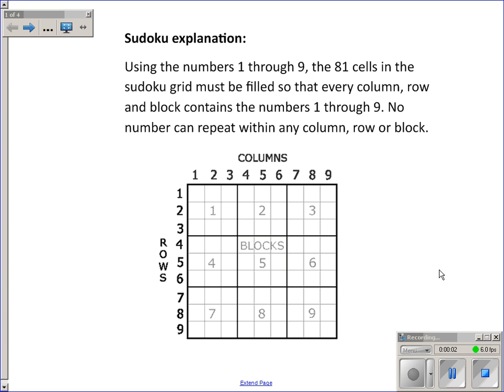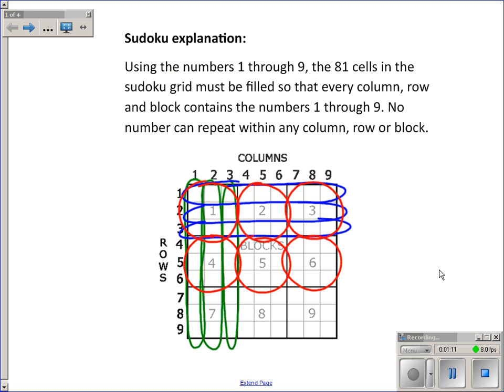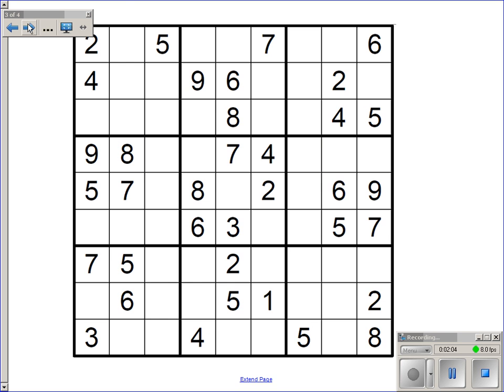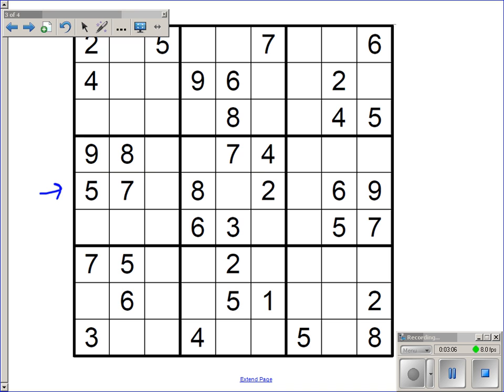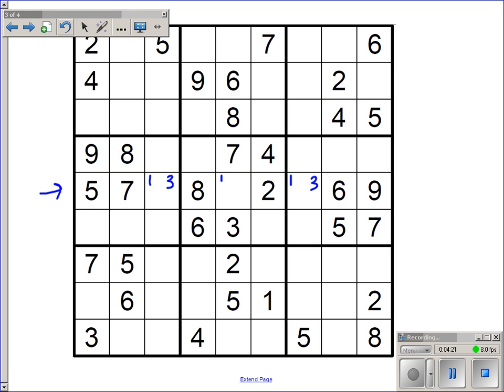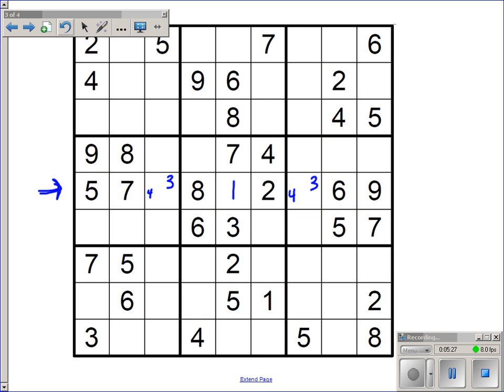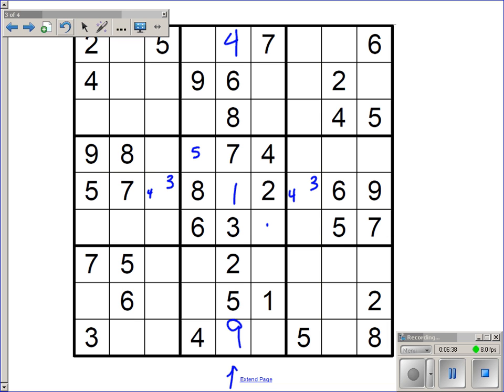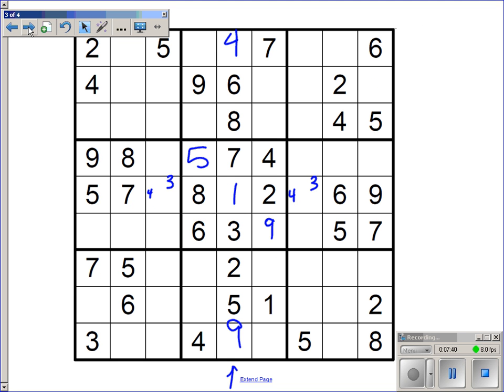Sudoku Project Intro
This is the extra credit project for Chapter 2.  See the project description for more information.